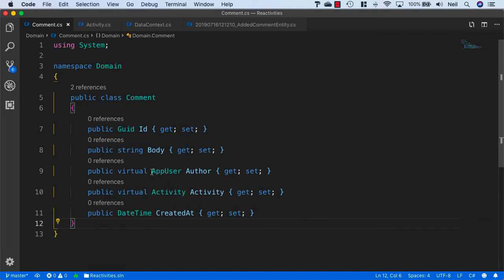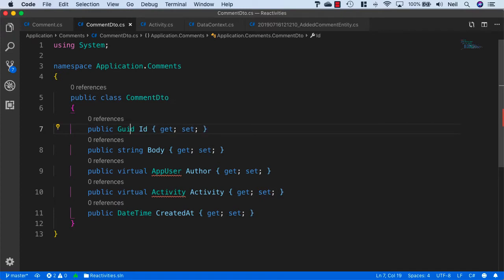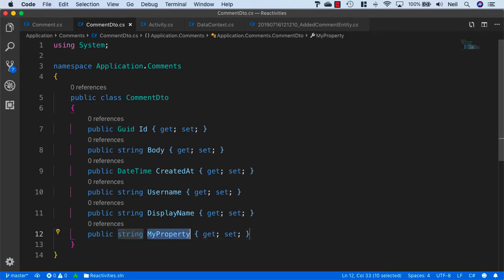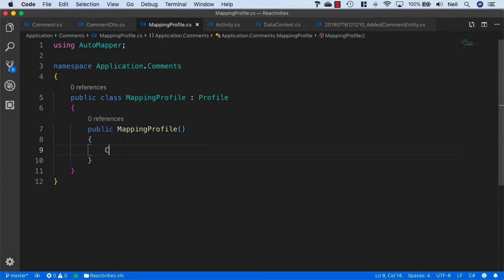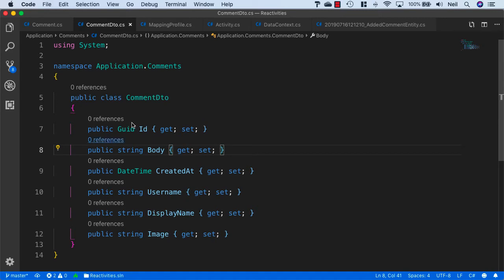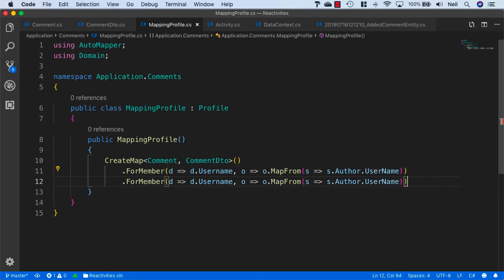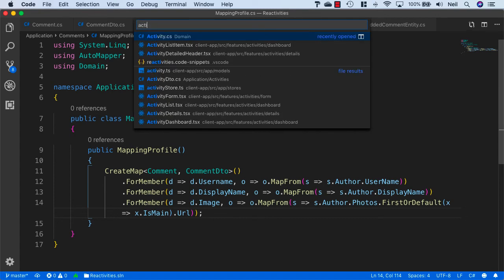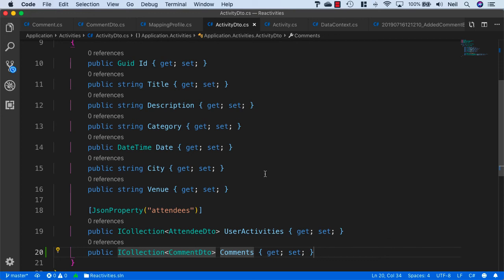3 Adding the Comment DTO and mapping